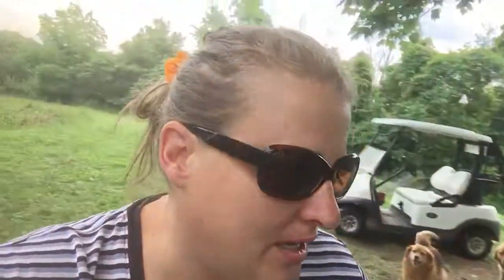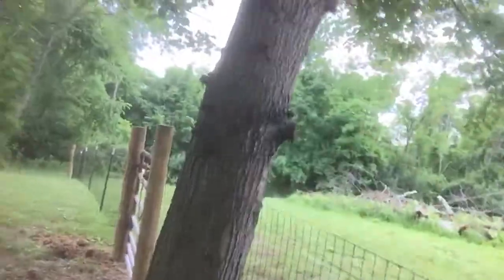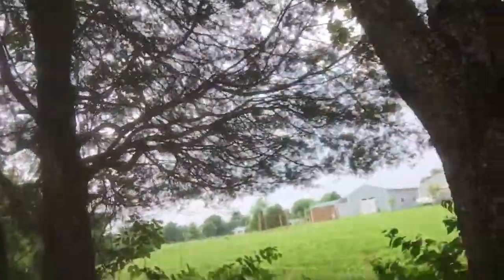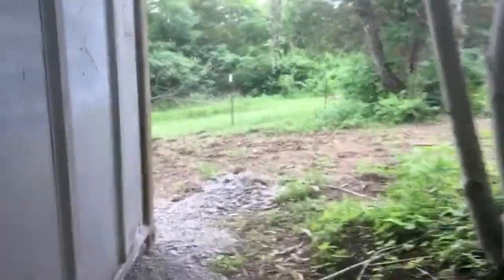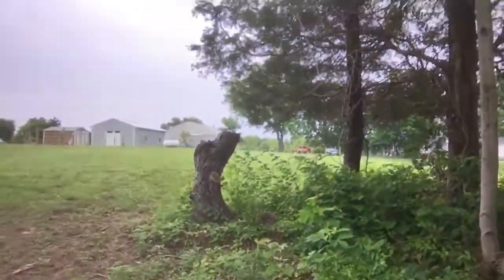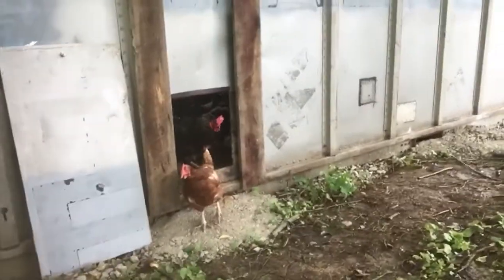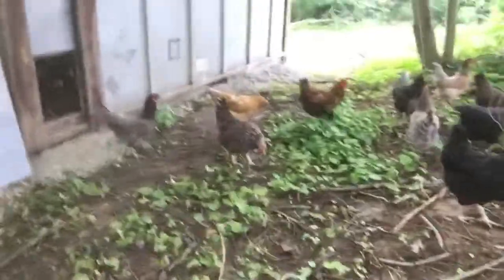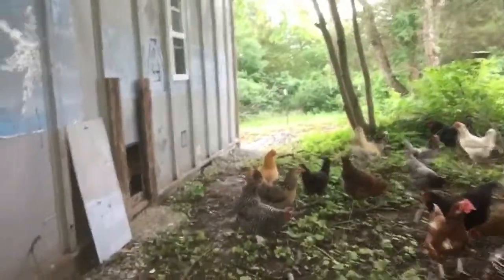Chickens New Home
So my chickens were wrecking havoc on my garden and in our barns so they got new pasture and new home.